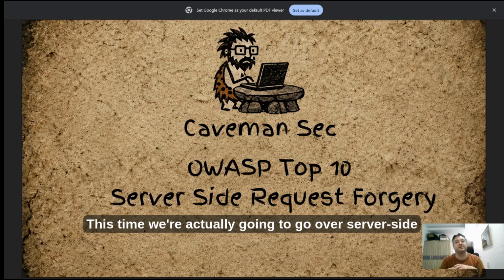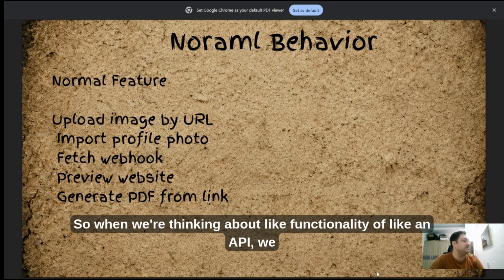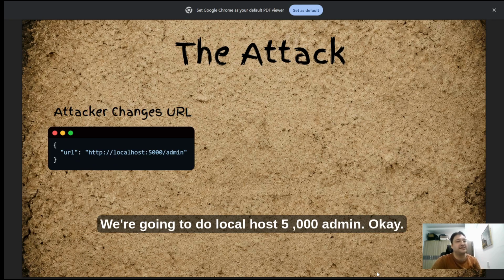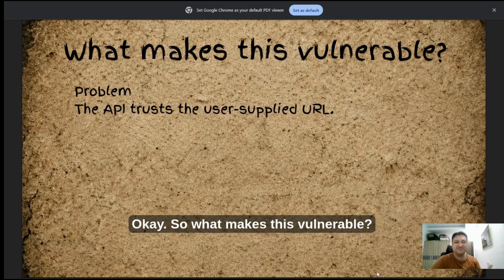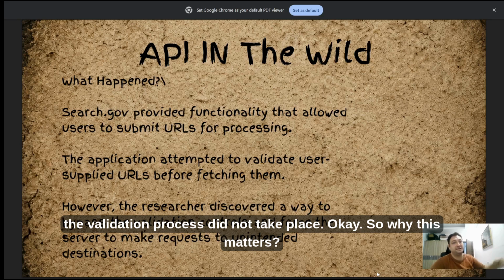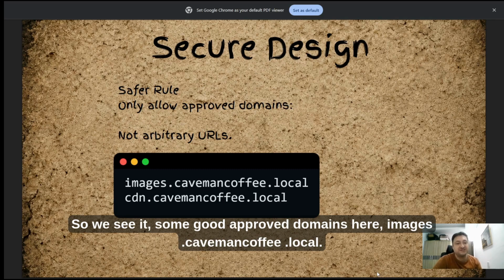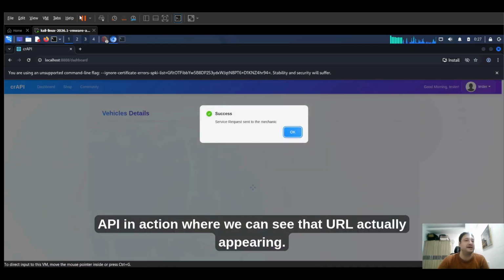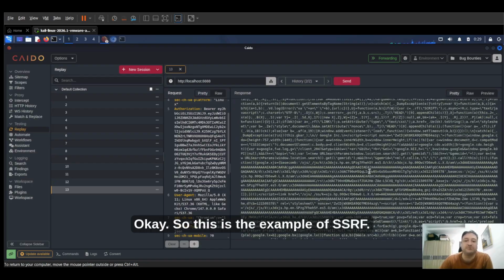OWASP top 10: SSRF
Today we are talking about SSRF and some practical examples of this and a demo! This is my initiatives for APISec University!